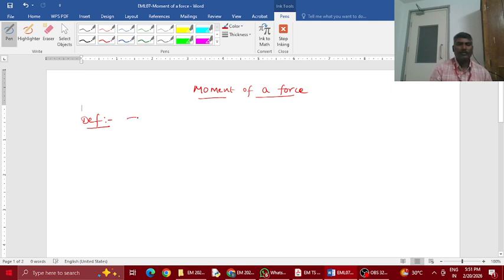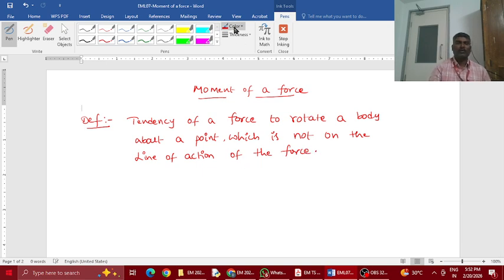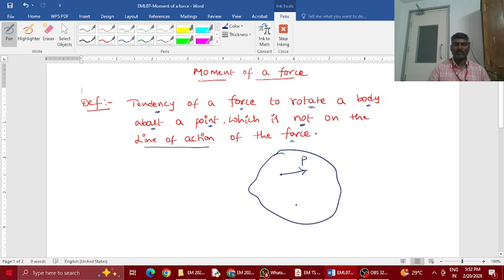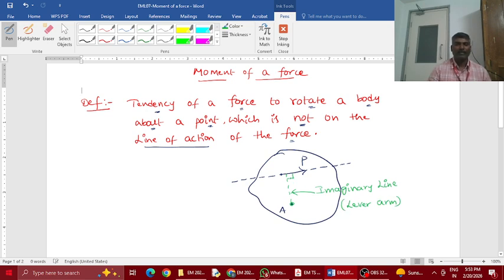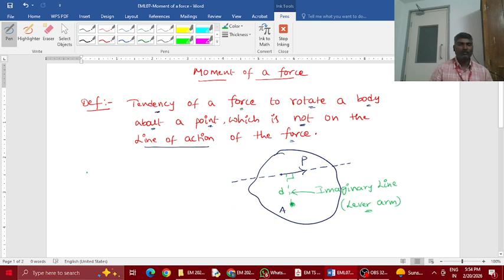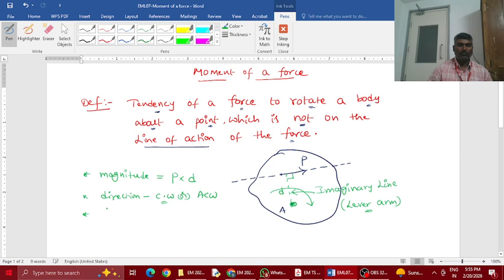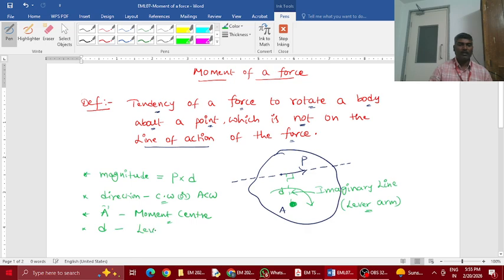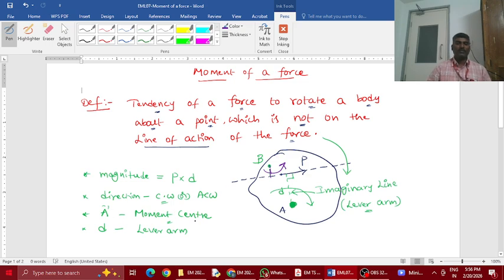EM L07: Moment of a Force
Definition of moment of a force and characteristics of moment